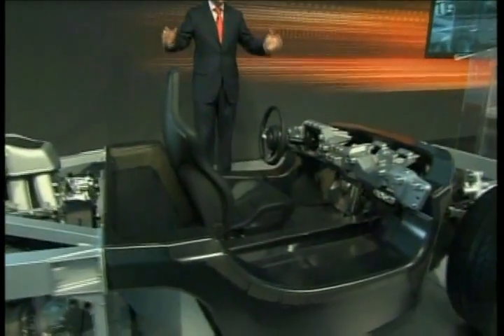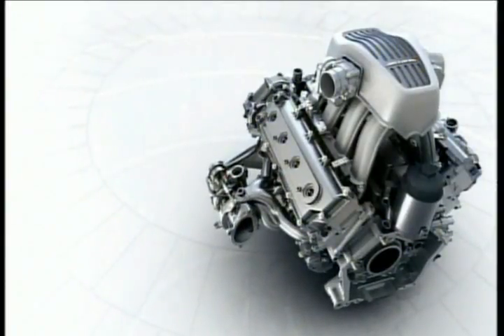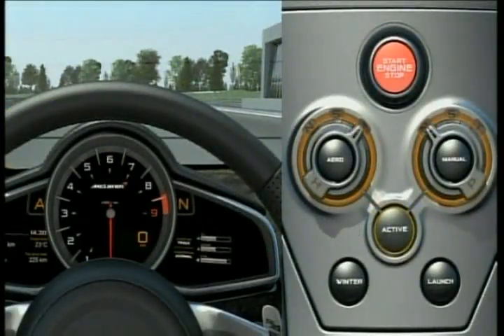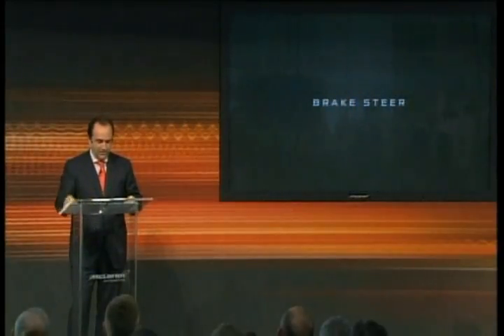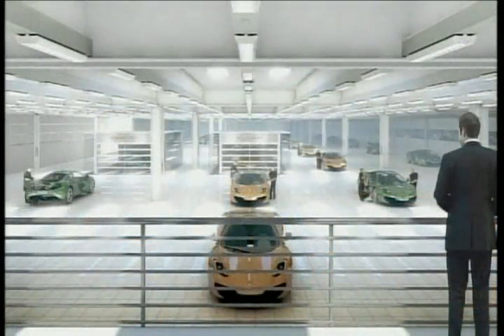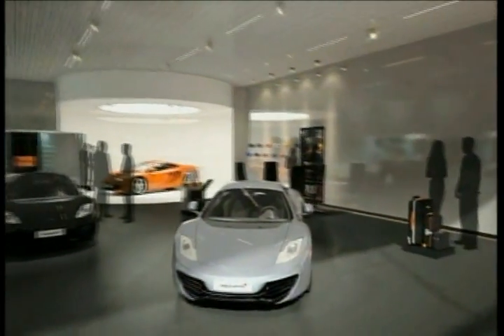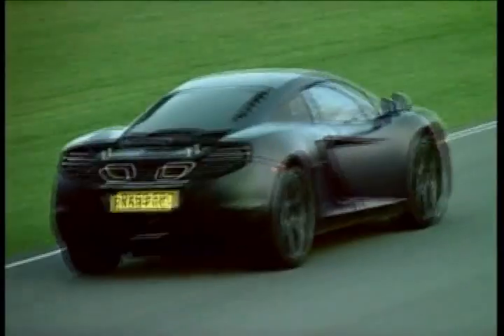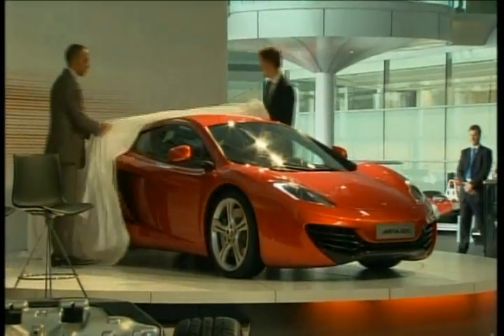McLaren Launch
At a press conference in the McLaren Technology Centre based in Woking, UK, Chairman Ron Dennis confirmed McLaren Automotive's ambition to compete head-to-head with the world's best high-performance sports car brands. The MP4-12C is the first model in this range of lightweight, high-quality, mid-engined two-seat sports cars, and will be produced at the new £40 million McLaren Production Centre. Up to 1,000 12Cs will be produced in 2011 and will be distributed through a global network of dedicated McLaren retailers in all major markets.